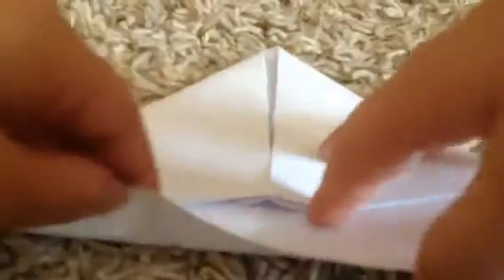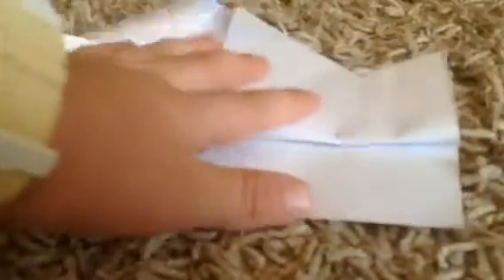How to make an origami boat that can float ⛵️